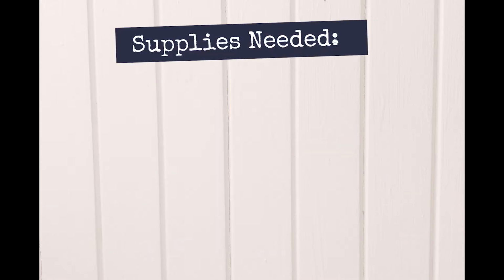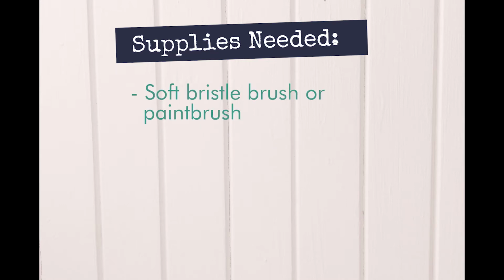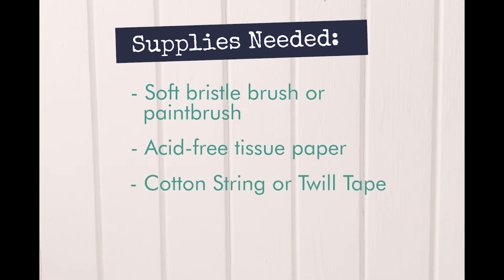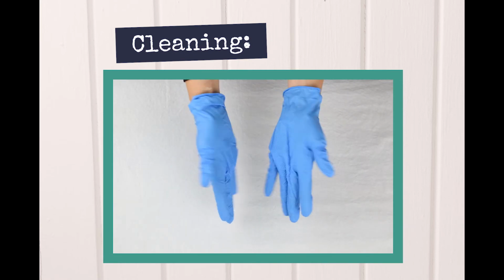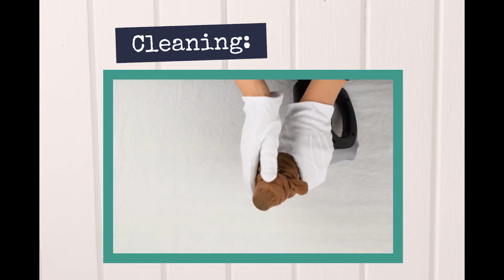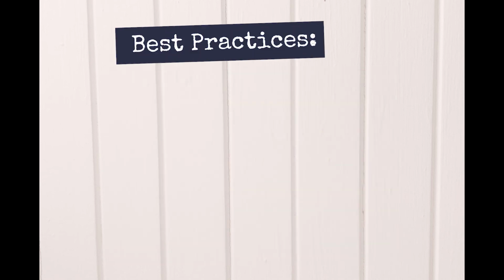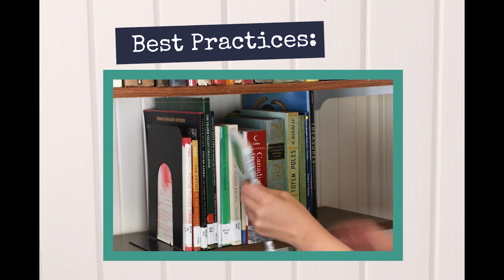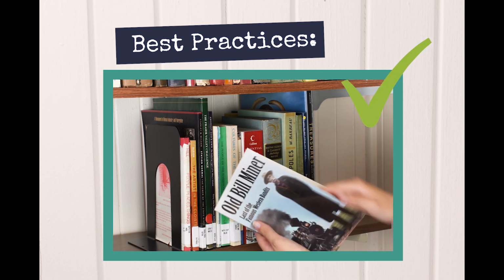Using and Preserving Your Keepsakes - Beloved Books - Presented by the Mission Museum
Why do we collect and preserve objects? In a museum we collect for the same reasons that you might collect heirlooms or other sentimental items in the home.  Keepsakes trigger memories, stories, or remind us of a specific place or time.

This video series examines how you can utilize your treasured items while taking steps to prevent deterioration and prolong their lifespan.

Follow along weekly for practical tips and solutions to be adapted for home use, with advice from staff at the Mission Museum in Mission, British Columbia.

Video Event Schedule:

September 25 - Beloved Books
October 2 - Celebratory Silverware
October 9 - Dearest Dolls
October 16 - Tiny Treasures
October 23 - Best Dressed